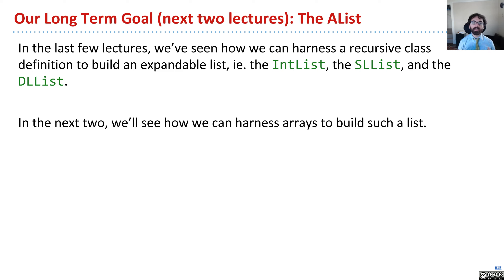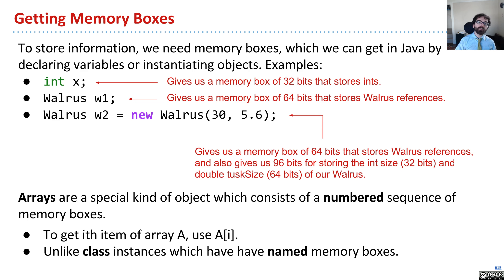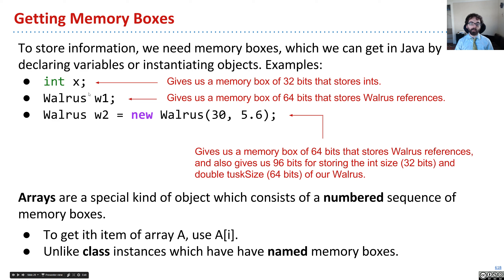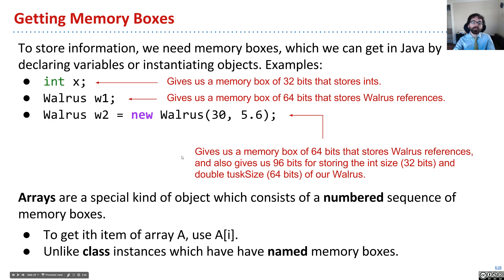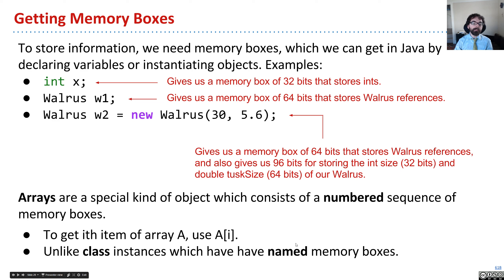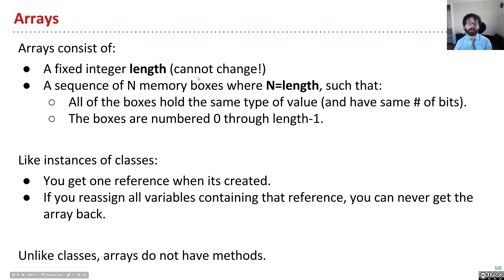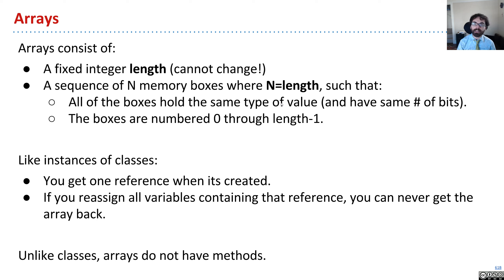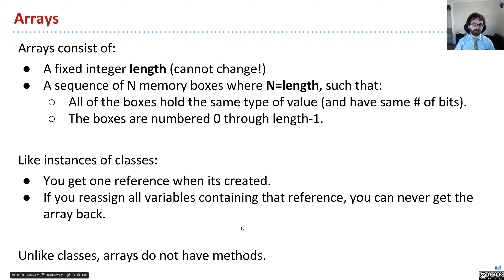[Lists3, Video 5] Array Overview